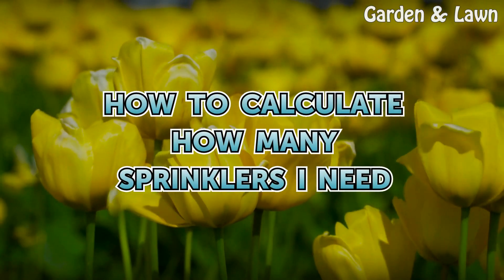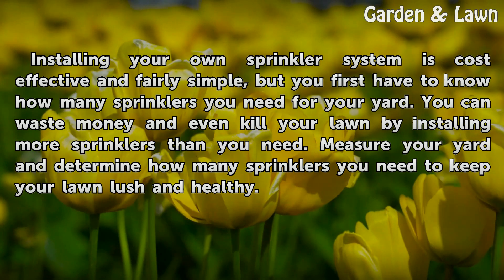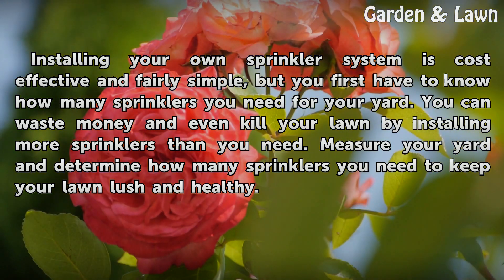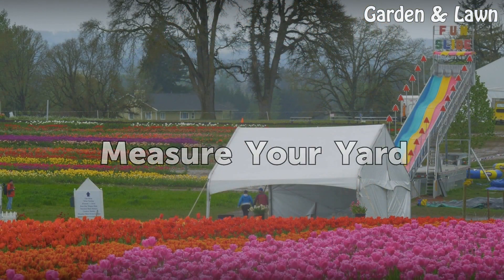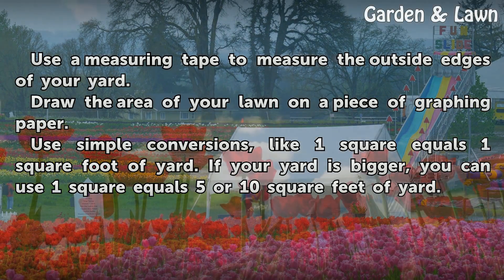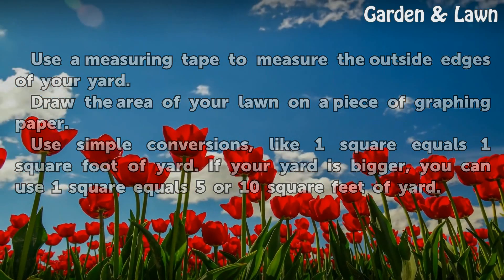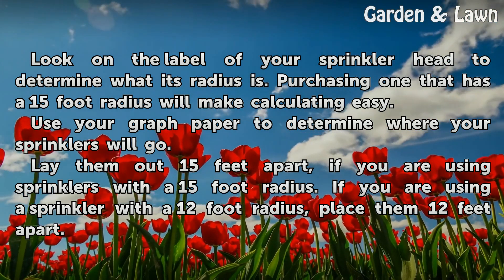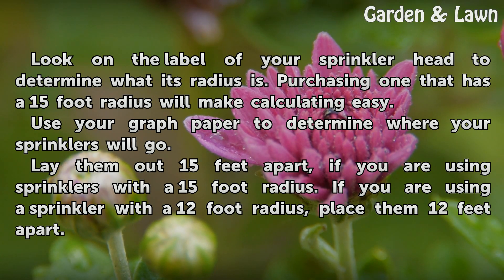How to Calculate How Many Sprinklers I Need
How to Calculate How Many Sprinklers I Need. Installing your own sprinkler system is cost effective and fairly simple, but you first have to know how many sprinklers you need for your yard. You can waste money and even kill your lawn by installing more sprinklers than you need. Measure your yard and determine how many sprinklers you need to keep...

Table of contents How to Calculate How Many Sprinklers I Need
Things You'll Need 00:39
Measure Your Yard 00:49
Placement of Sprinklers 01:14